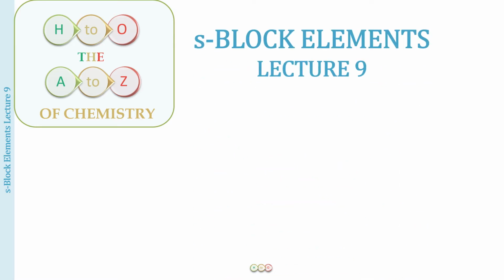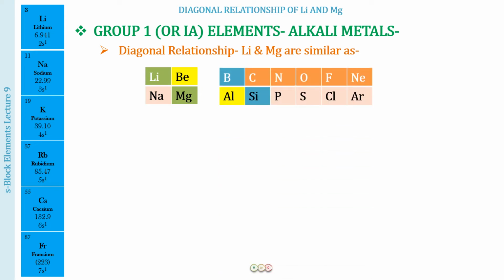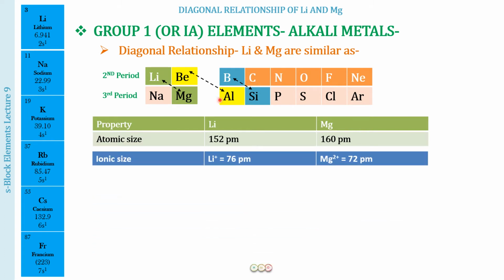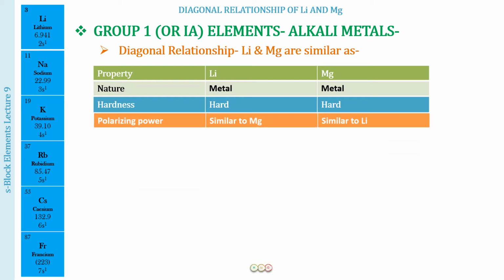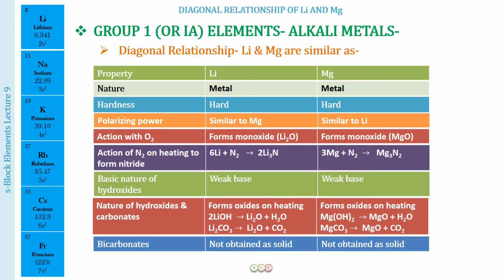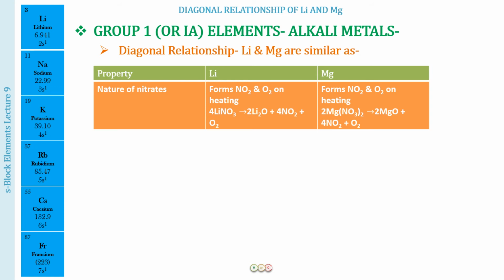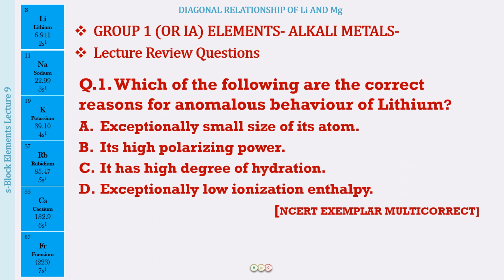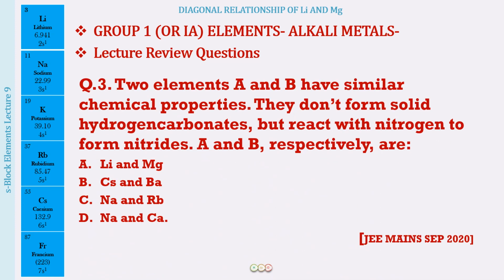DIAGONAL RELATIONSHIP OF Li AND Mg/L9 S BLOCK ELEMENTS/CLASS 11 CHEMISTRY INORGANIC/ JEE/NEET/H TO O